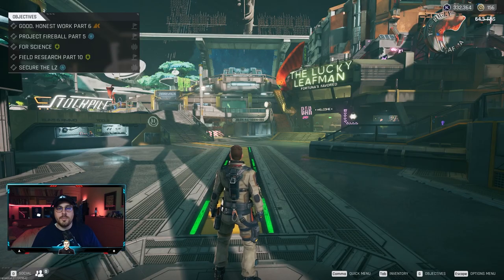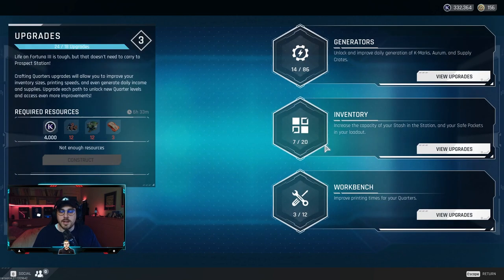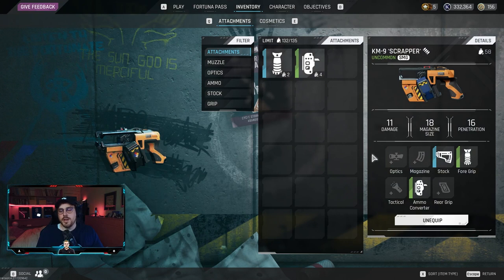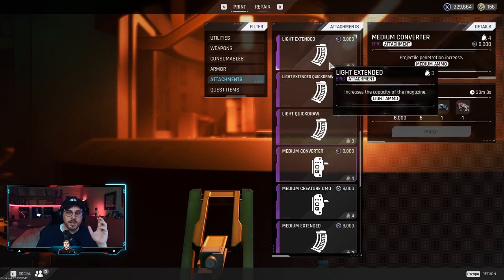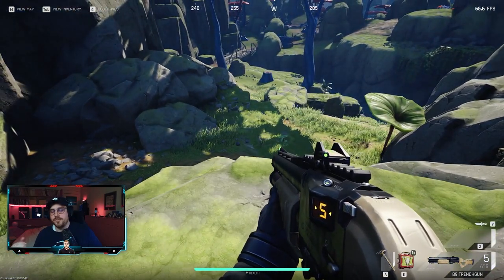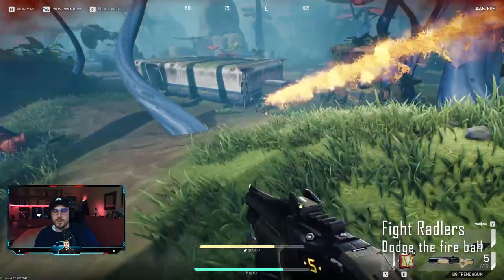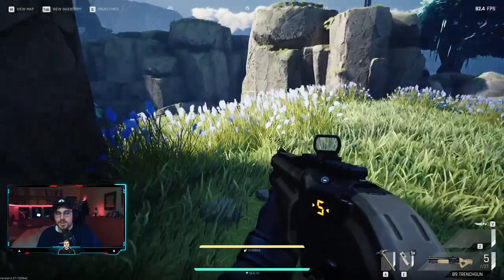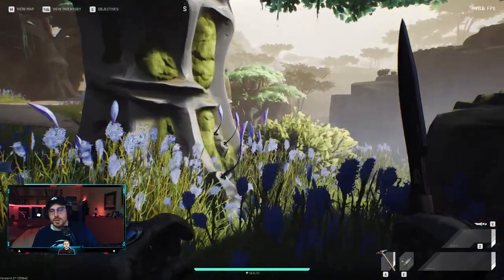20 Tips and Tricks Beginner Guide The Cycle Frontier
Hey guys in this video i hope to help u getting started with this amazing game

0:23 Factions And why are they important
1:28 Quarters and Upgrades.
3:26 Your ID & Stats
3:55 How to split items & Ammo
4:21 Attachements
5:14 How to use Crafting
7:14 Learn the Map
8:28 Stamina and how to use it
10:13 Push to talk can save you
10:56 How to Fight Rattlers
11:15 How to fight a Strider
11:45 Striders can't climb
12:00 Turn Up the Volume
12:58 Don't always need to fight
13:29 Use your Safe Pocket
14:10 Motherfcking Jeff
14:38 Server Status
15:22 Rocks & Mining
15:45 Uplinks and how they work
16:51 How Evacs work - Purple Bar trick
18:42 World Events